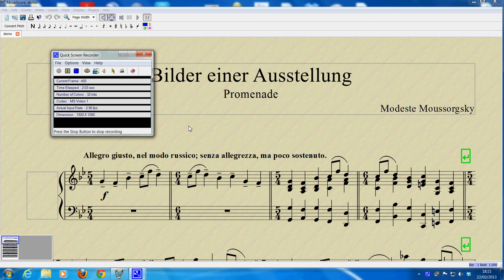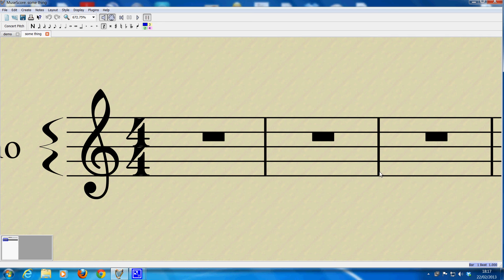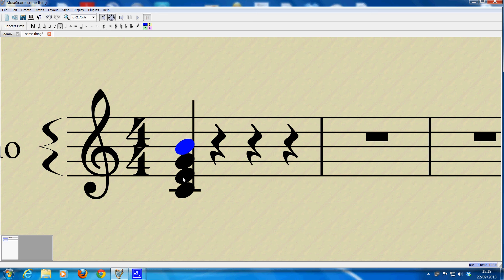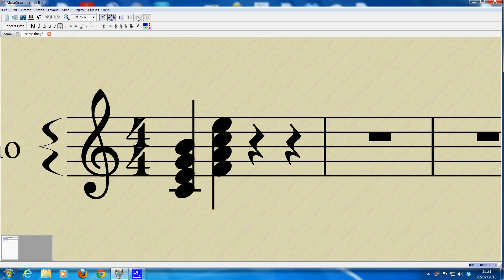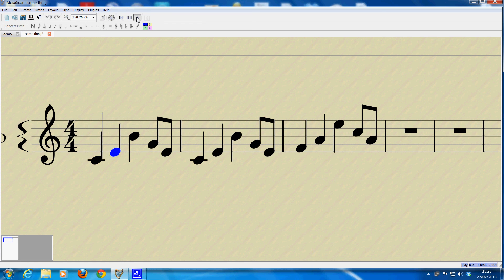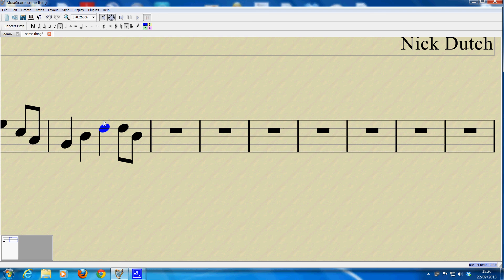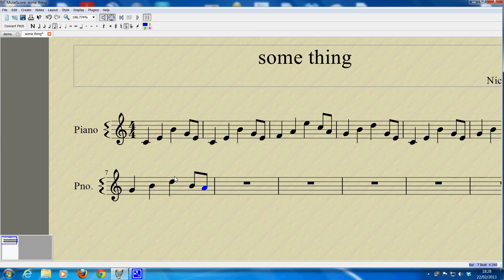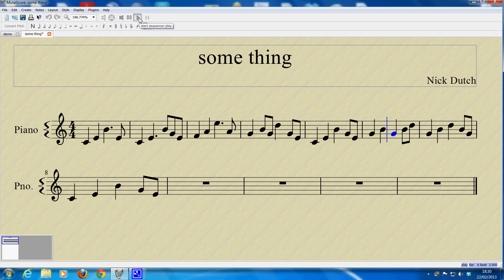Composing 145 chord progression in MuseScore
Doing basic music composition in a traditional chord progression manner